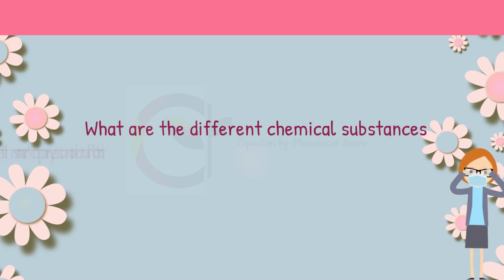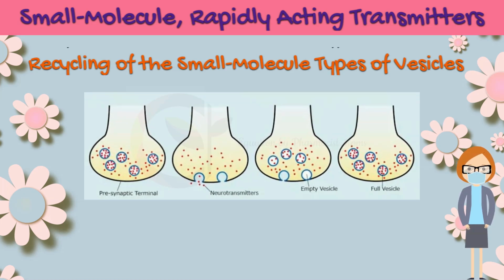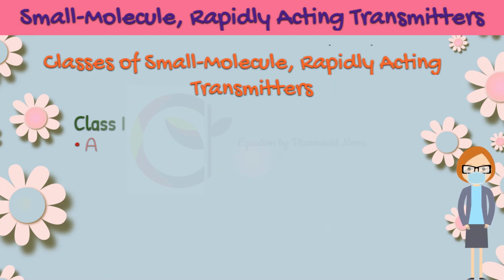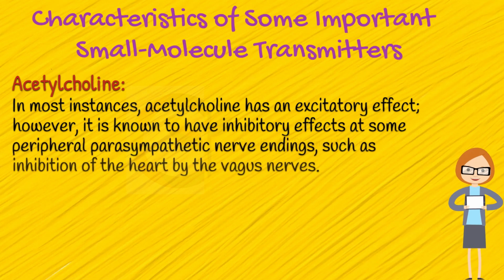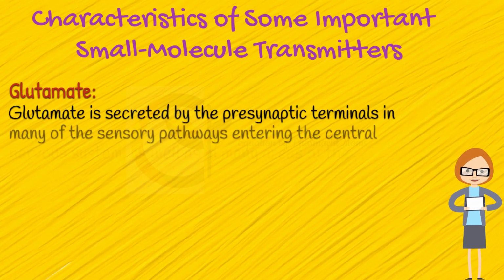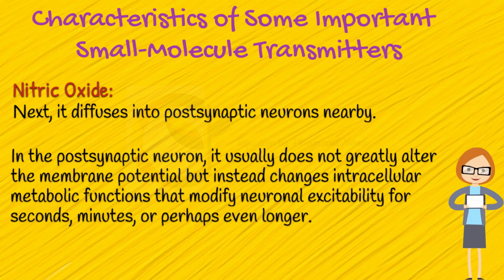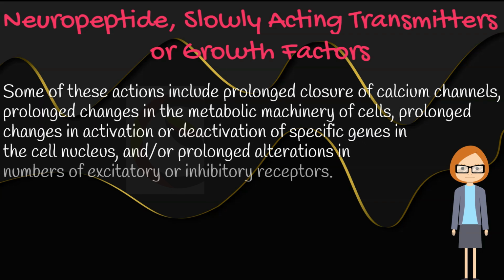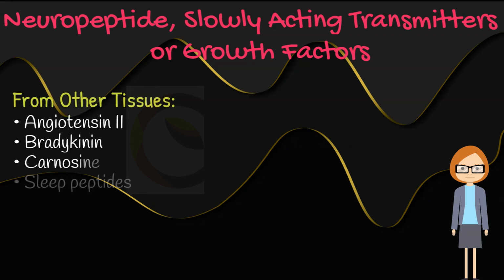Chemical Substances That Function as Synaptic Transmitters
In this video, we'll unravel the fascinating story of chemical substances that serve as the messengers of the mind- Welcome to the captivating realm of synaptic transmitters.

More than 50 chemical substances have been proved or postulated to function as synaptic transmitters. They can be categorized into two groups, one comprising of small molecules, rapidly acting transmitters and other made up of neuropeptides of much larger molecular size that are much more slowly acting. Let's learn them in detail.